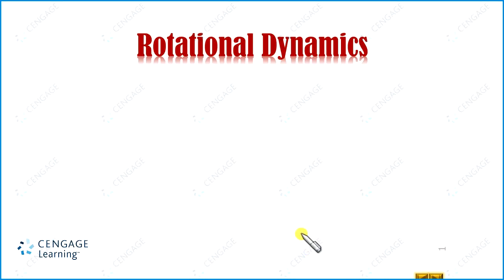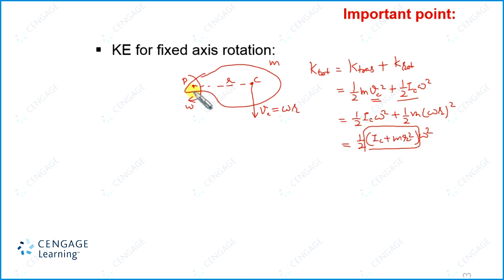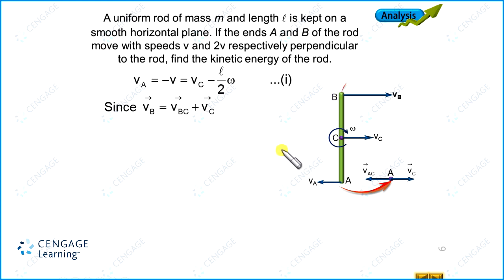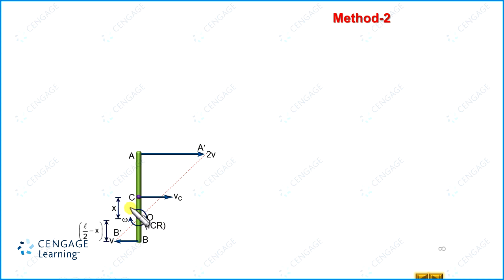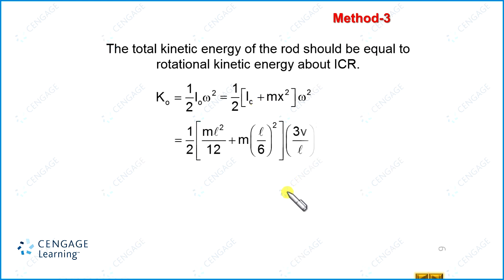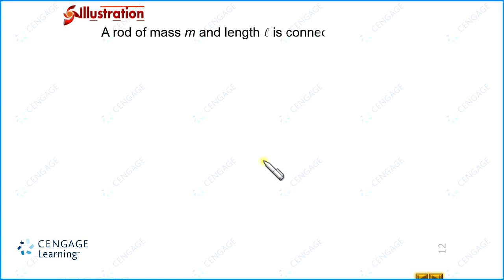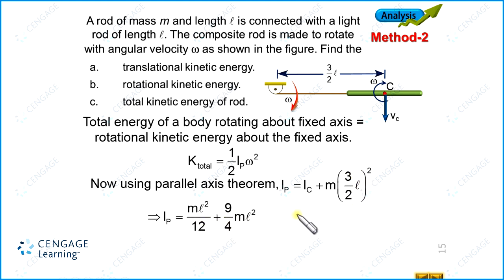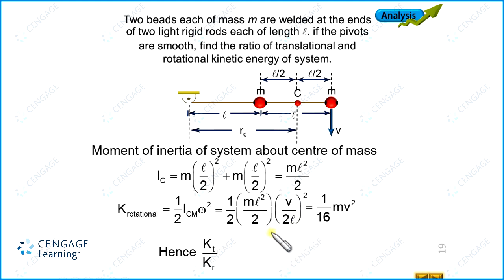Rotational Dynamics |Combined rotation JEE Main Advanced NEET | Physics by BM Sharma